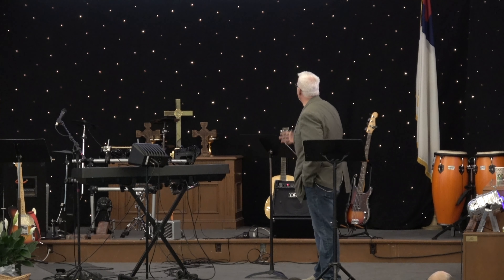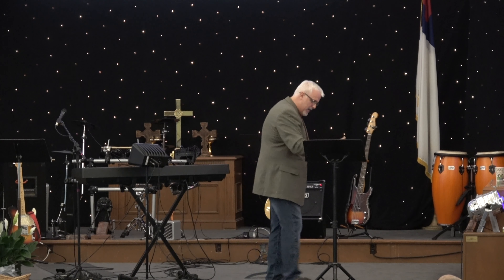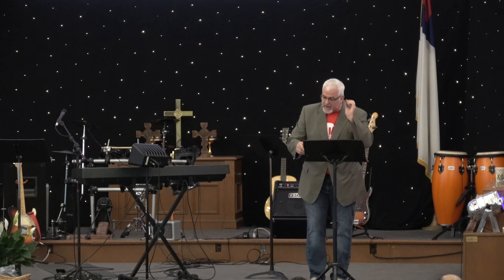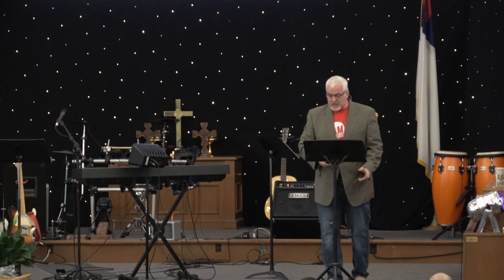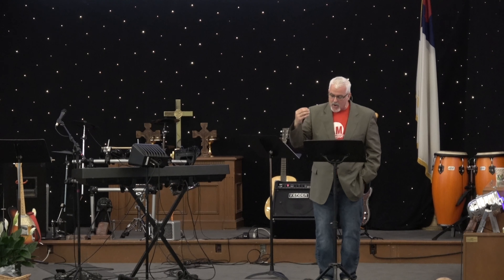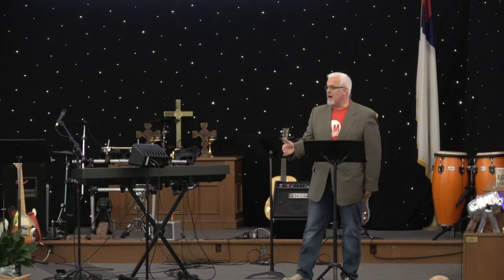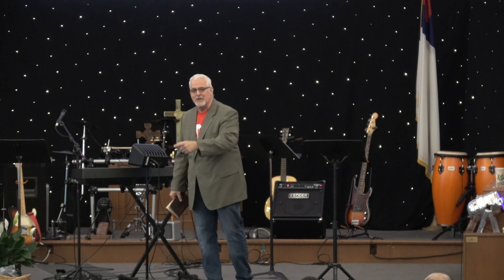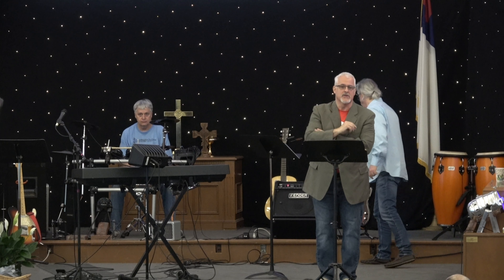BE THE GRACE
This video is about BE THE CHURCH